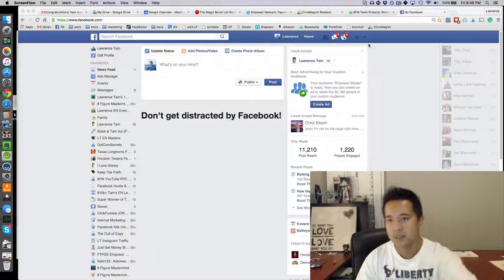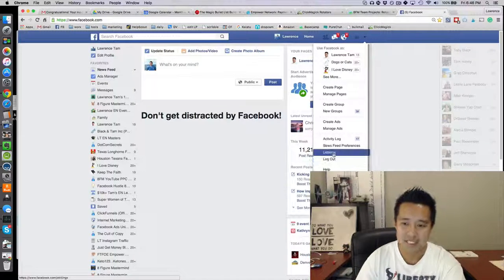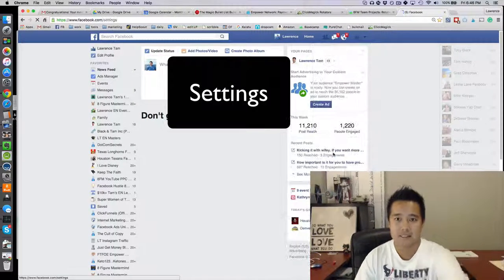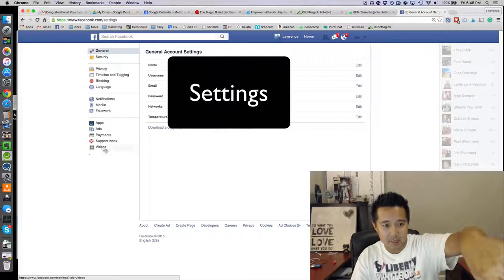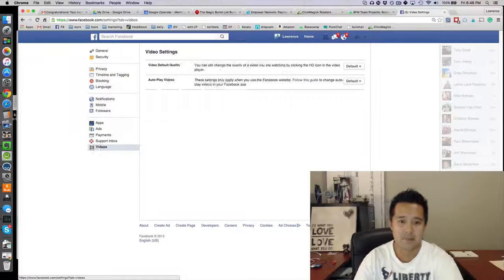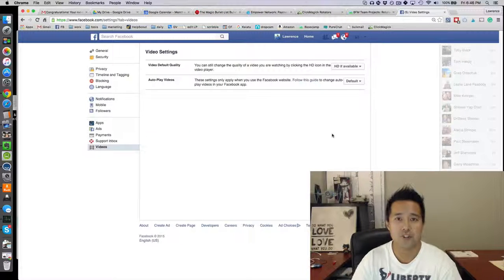Auto Play HD Video In Facebook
Automatically play Facebook Videos in HD
More Help In Building Your First Profitable Online Business,

No need to click the small "HD" button.

This is awesome for those who shoot a lot of videos to their private groups and keep getting the question like

- I can't see, your video is blurry
- Why can you shoot this in HD
- How do I make this video play in HD

This short video tells you how to play Videos in HD in Facebook.

Set the setting one time and be good to go.